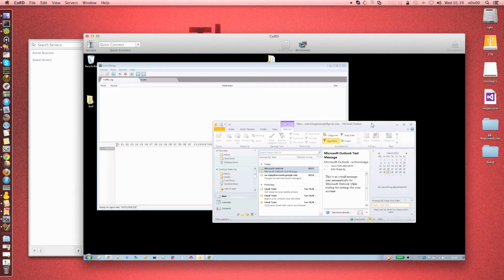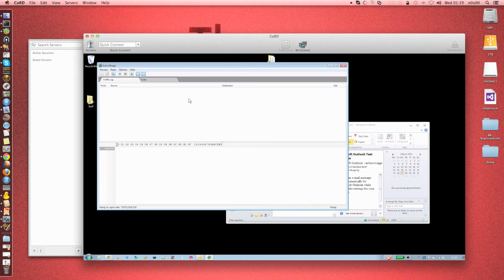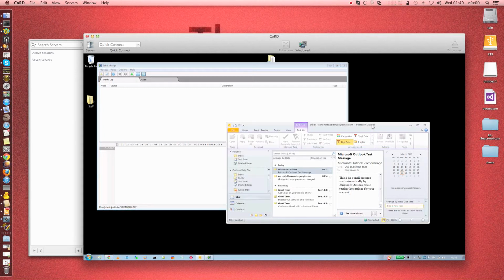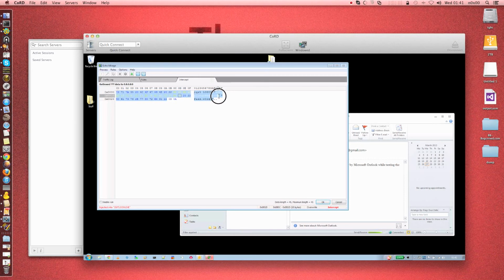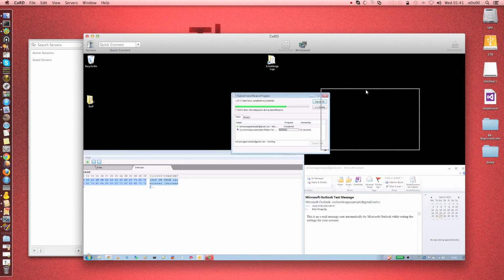EchoMirage 101 - a Look into your Windows application's SSL Traffic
Intercept thick client https / SSL traffic from your application. in this video we use outlook as an example to view username and password of the email account - find your own creative ways to make use of echo mirage - you can get it from here (it's free)